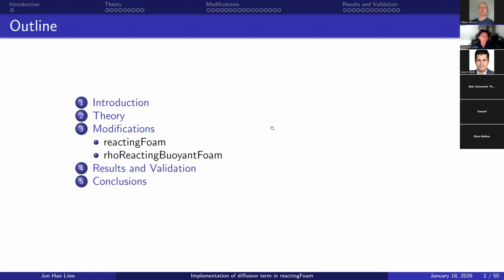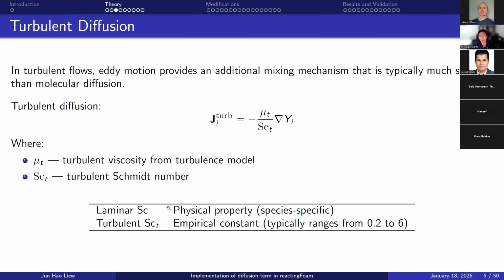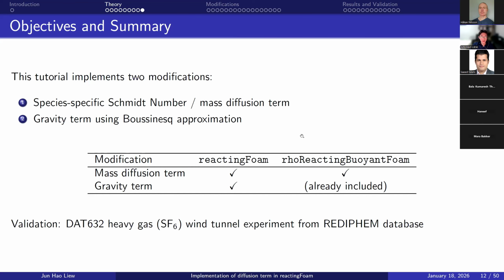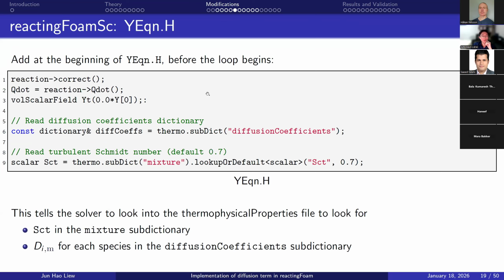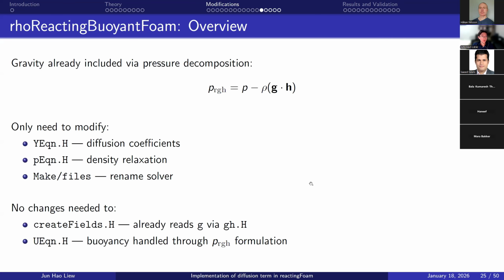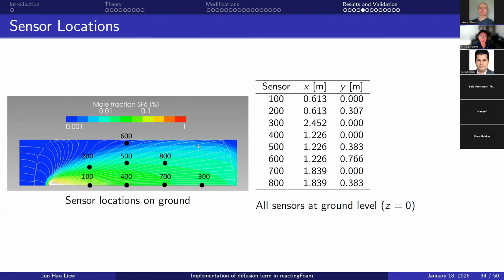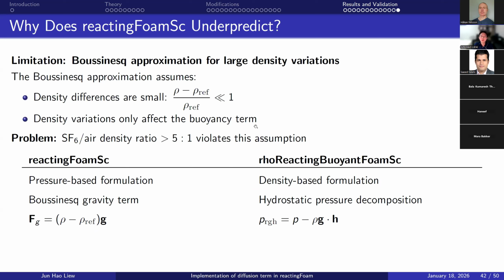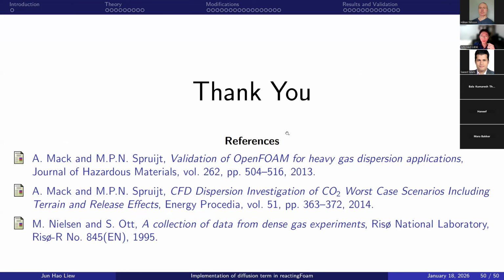OSCFD 2025 Presentation Jun Hao Liew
Student presentation at the course "CFD with OpenSource Software" 2025, by Jun Hao Liew, with title "Implementation of diffusion coefficients and gravity terms in reactingFoam for heavy gas dispersion modeling".